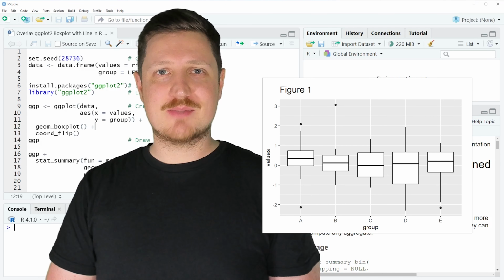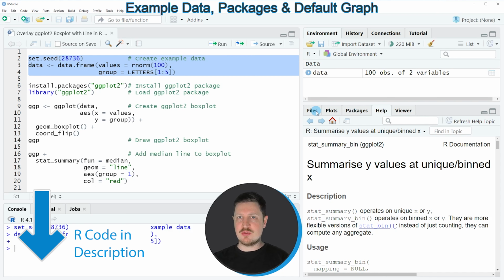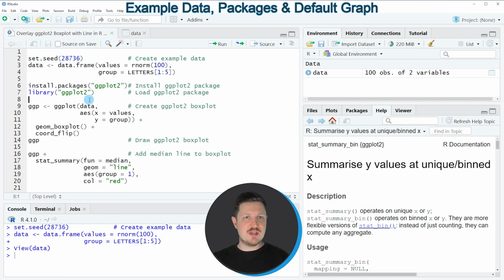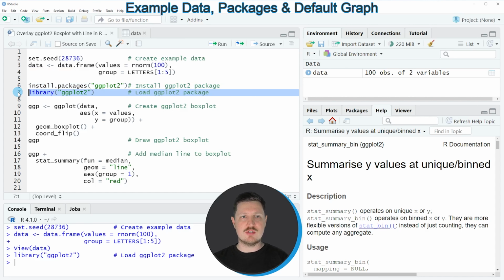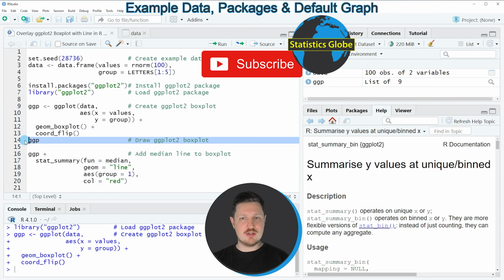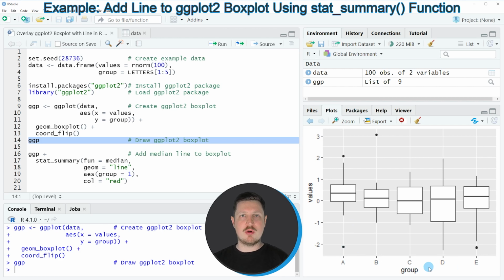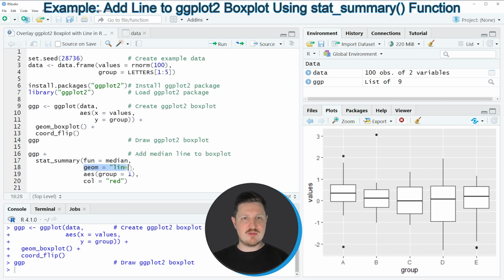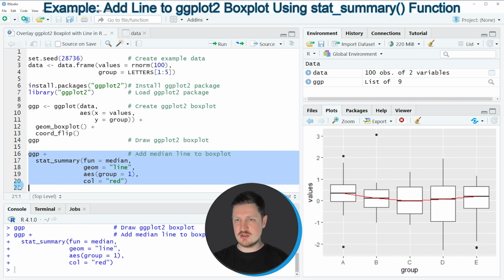Overlay ggplot2 Boxplot with Line (R Example) | Add Median on Top of Graph | stat_summary() Function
How to add a line to a ggplot2 boxplot in the R programming language. More details
R code of this video:

data ‹- data.frame(values = rnorm(100),
                   group = LETTERS[1:5])

ggp ‹- ggplot(data,        # Create ggplot2 boxplot
              aes(x = values,
                  y = group)) +
  geom_boxplot() +
  coord_flip()
ggp                        # Draw ggplot2 boxplot

ggp +                      # Add median line to boxplot
  stat_summary(fun = median,
               geom = "line",
               aes(group = 1),
               col = "red")